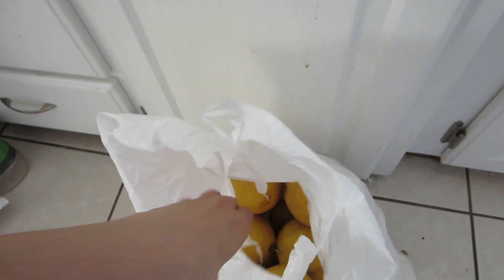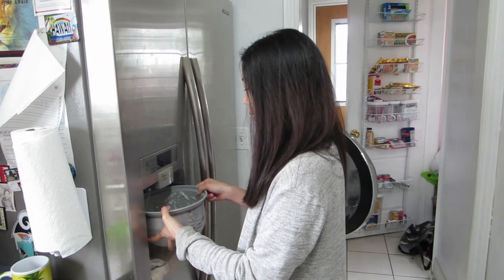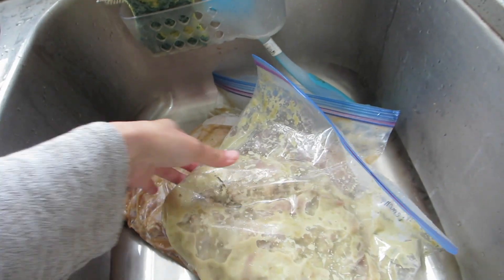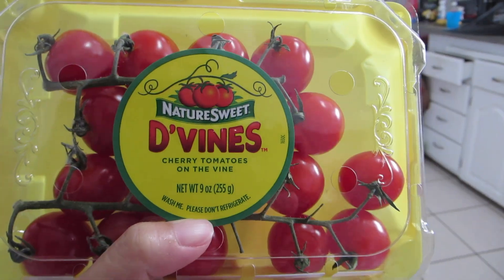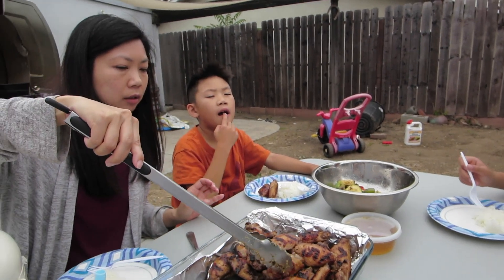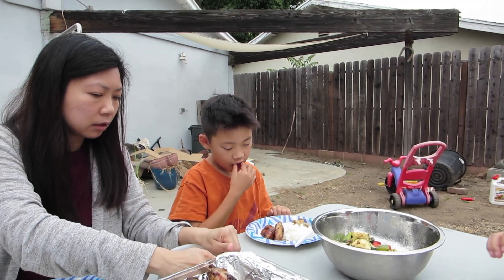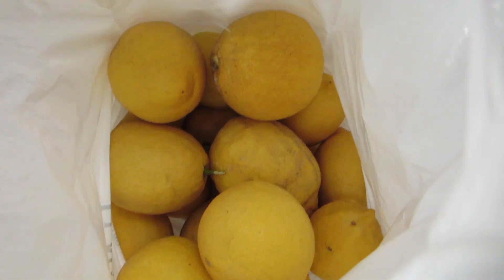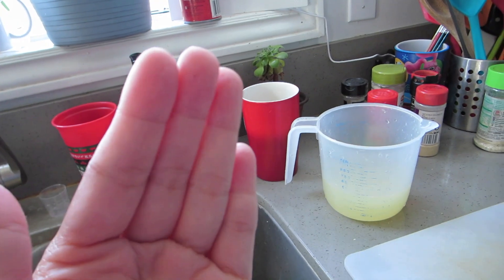When Life Gives You Lemonade - Daily Vlog 3173 - May 27th, 2024